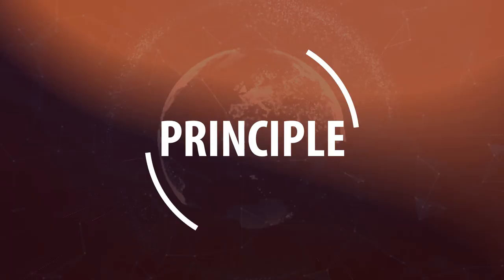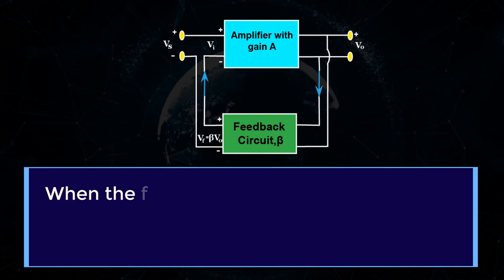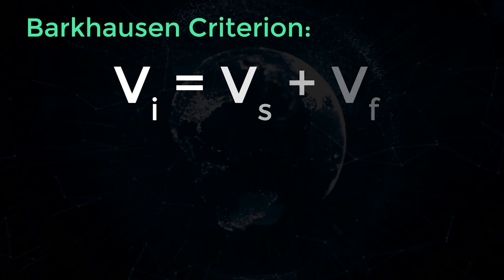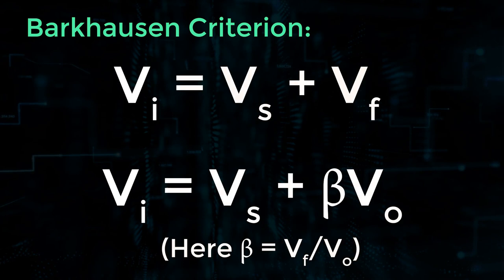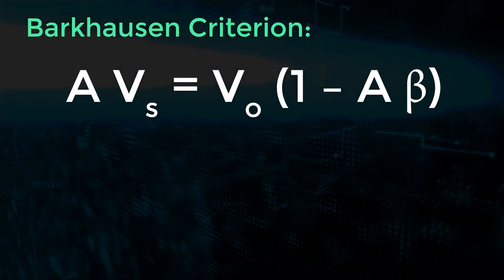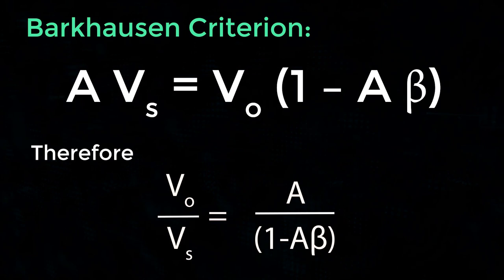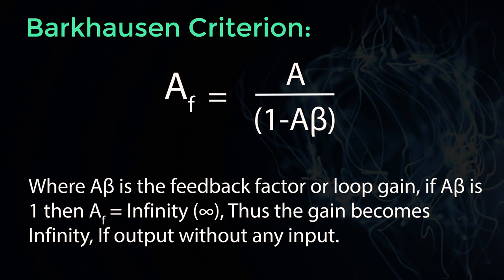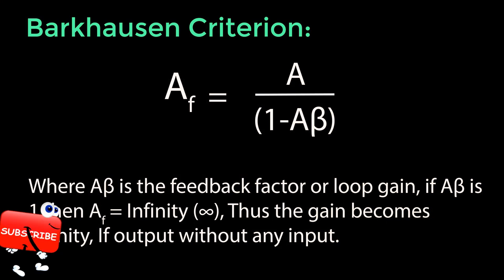What is Principle of Oscillator & Barkhausen Criterion | EDC | Electrical Engineering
Learn What is principle of oscillator & Barkhausen criterion in electrical engineering.

Team SimplyInfo.net